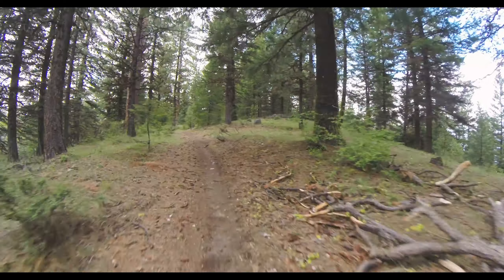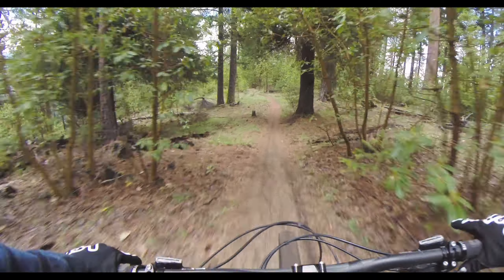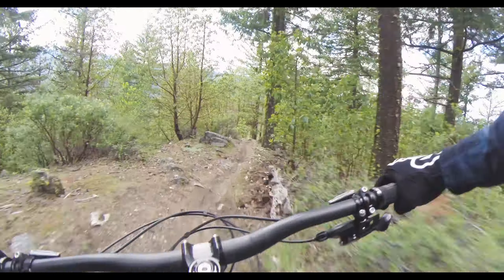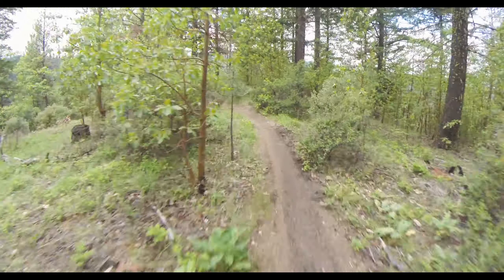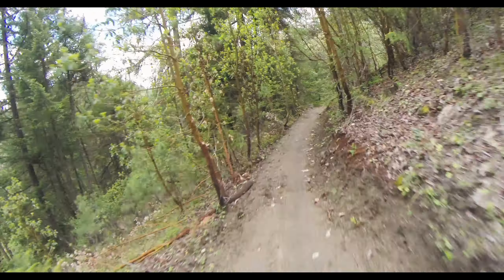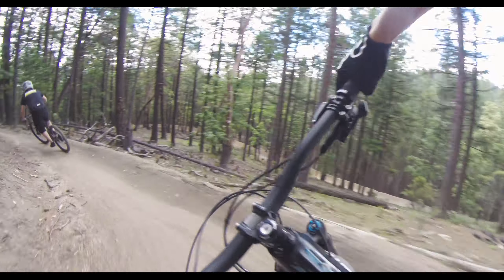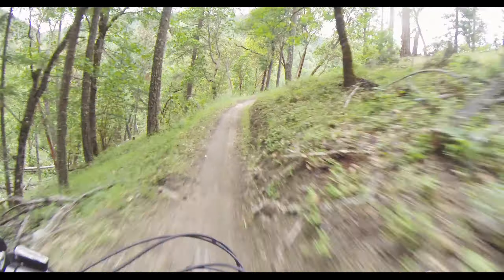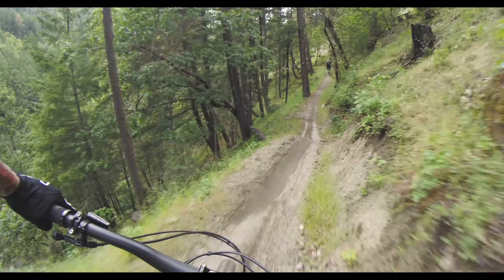The Ultimate Trail Bike - 2019 Transition Smuggler - Bikes and Beers!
Hey guys, back with another bike review!
Switched it up from my normal long travel bike and rode the new 2019 Transition Smuggler, a short travel 29er that will make you smile from ear to ear it's so fun!
Hopefully in the next couple of weeks I can hop on the Ibis Ripmo and review that bike for you guys.
-Josh
Bikes and Beers: @thebikesandbeers
Josh: @easton282
Ryan: @ryan_shreds27